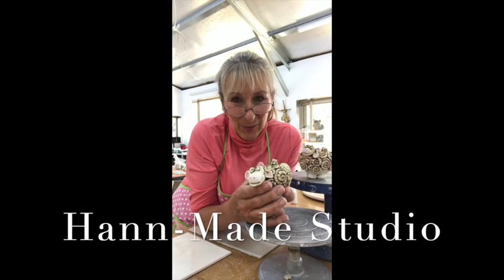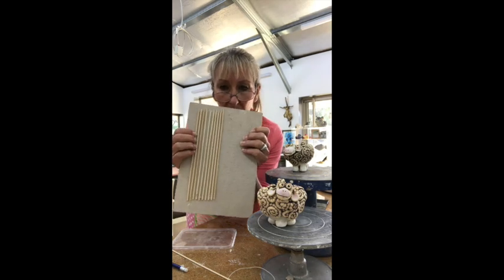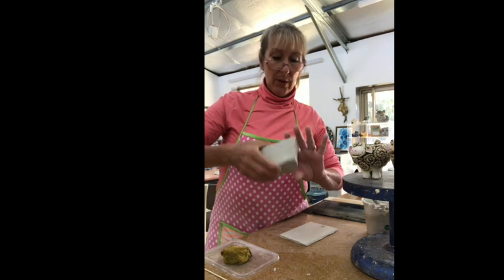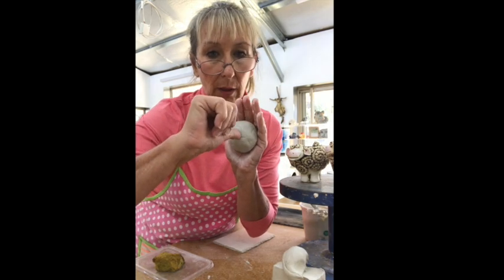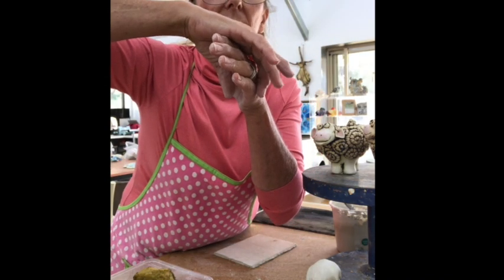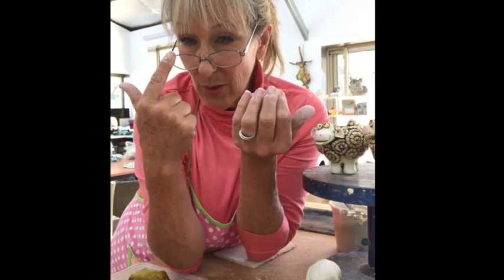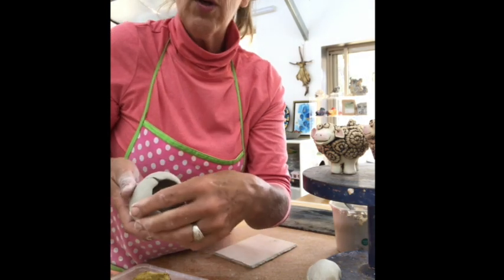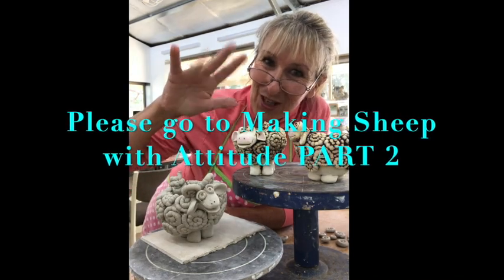Making SHEEP with ATTITIUDE: PART 1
This video explains how to create a sheep using the "pinch pot" technique.

Artist Cheryl Hann-Woodlock of Hann-Made Studio offers informative and simple instructions that allow students of all abilities and ages to achieve great results.

PART 1:
- Tools and materials needed for this project
- How to make a pinch pot, step by step

This video is a great tool for art teachers in the class room looking for inspiration and guidance in the "how to" of clay construction of "pinch pots".

Cheryl Hann-Woodlock also gives a practical and detailed list of tools and materials needed to complete this tutorial in the classroom or home.